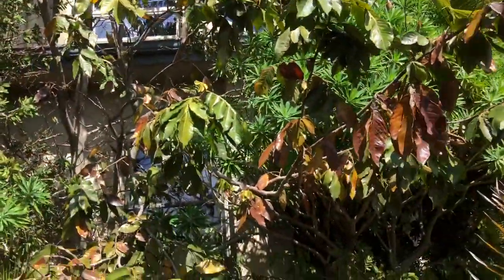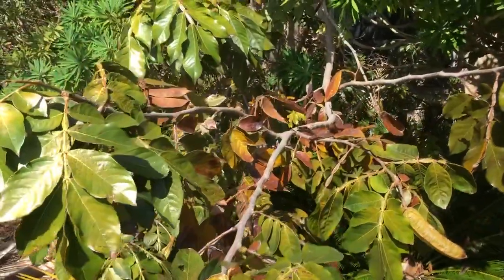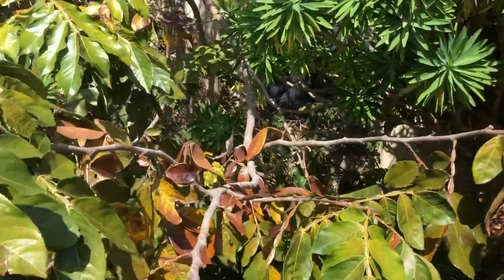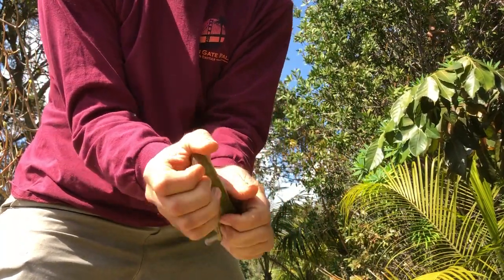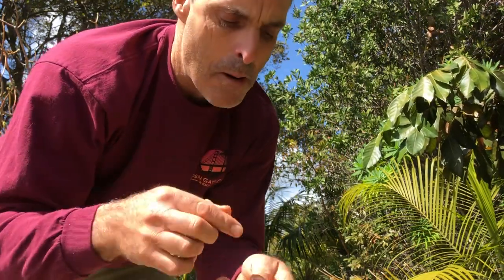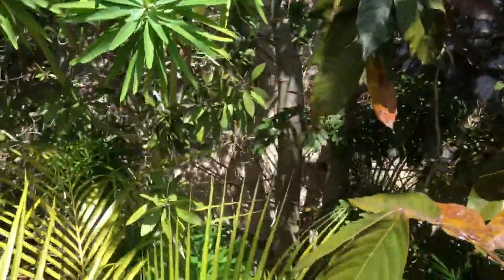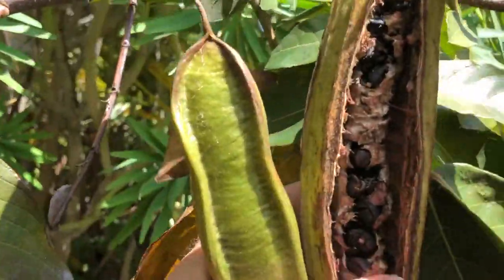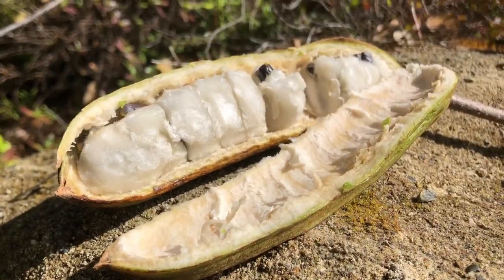The Ice Cream Bean Tree, Inga edulis